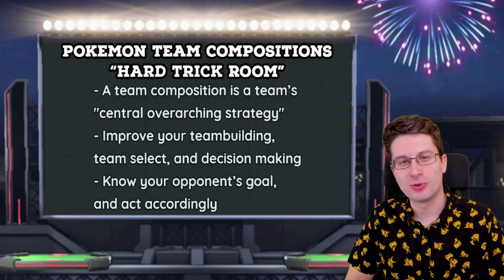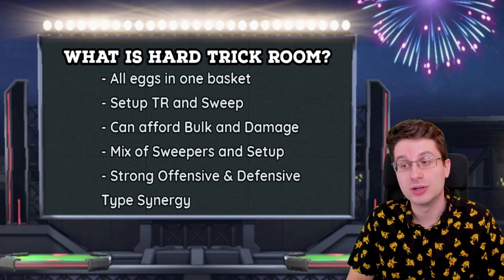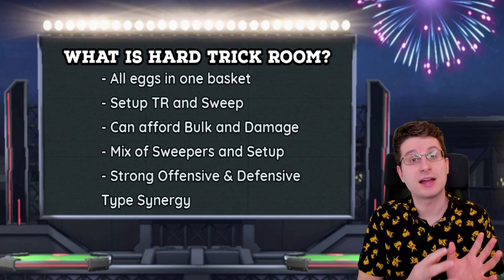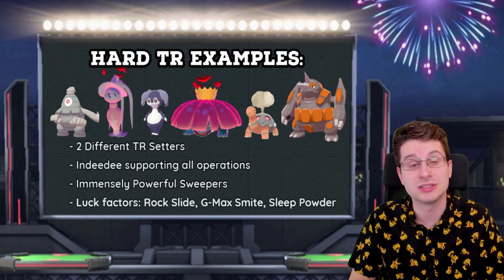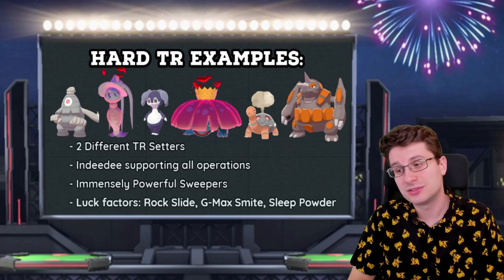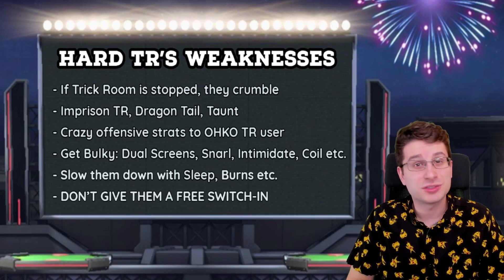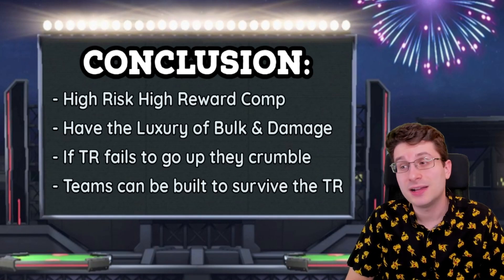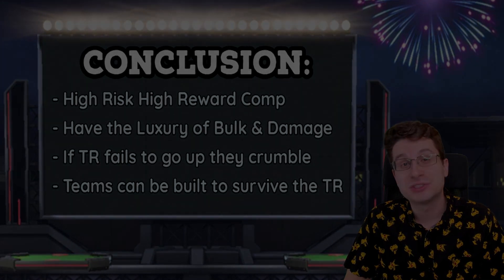Pokemon VGC Team Compositions: Hard Trick Room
Check me out on twitch where i stream full time VGC content! 5 days a week from 2pm PST to 6pm PST everyday except Wednesday and Saturday :)

Hey wonderful people I hope your doing well! Welcome to the third installment of the team compositions series! I'll be going in depth on different types on team compositions and explain their strengths and weaknesses! Improving your knowledge on Team Composition can help you in your team building, your team select phase, and your in game decision making as well!  Today we're going over Hard Trick room or TR. This has been a very frustrating archetype to deal with this season I hope my video can help shed some light on the composition and help you do better against it!

Please check me out on all my social medias! I am a fun chill guy looking to improve the VGC scene!